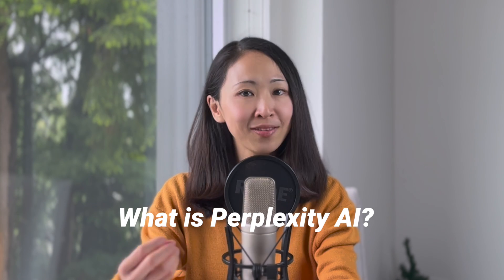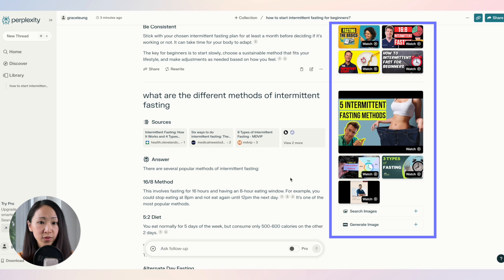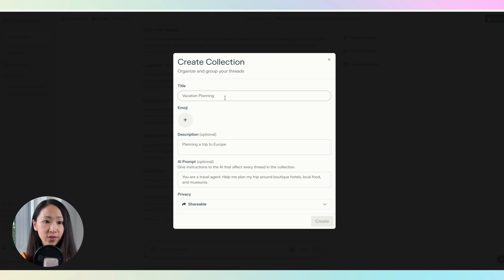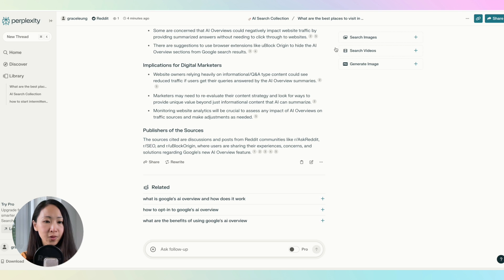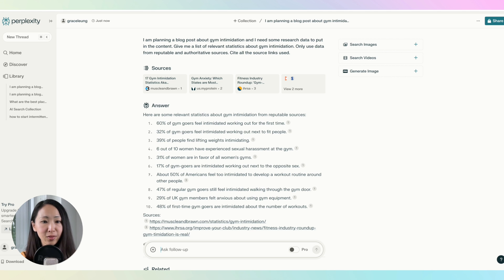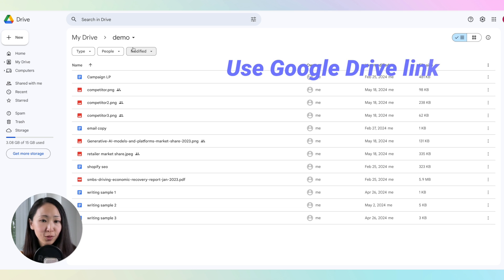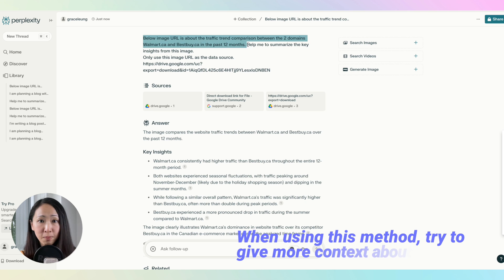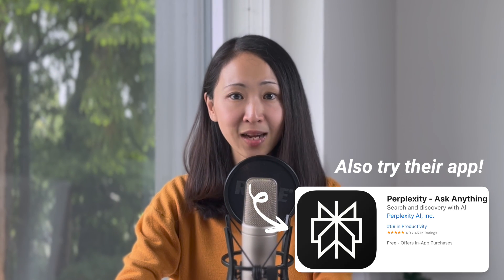Why I use Perplexity AI MORE than Google and ChatGPT for Content Research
Perplexity AI is my new favorite AI tool! It’s super smart and absolutely genius in doing any types of research. I guarantee you'll love it too! 🎉 In this video, I’ll share the best and unique features of Perplexity AI and how you can use it for content research and 10X productivity in researching! Make sure you give it a try!

📌 *TIMESTAMPS*
00:00 Imagine ChatGPT & Google combined
01:12 Quick tour
02:11 Pro search
02:51 Search focus
03:43 Collections
04:40 Advanced AI models
05:11 Topic research with Reddit
06:27 Gather research data faster
07:29 Create content outline, generate more ideas..
08:46 Summarize PDF reports / chart images
10:50 Analyze Youtube videos
11:52 Chrome extension - Great daily research companion!

I’m Grace, a digital growth marketer who is fascinated by anything digital and growth related. I’ll share what works (and what’s not)!